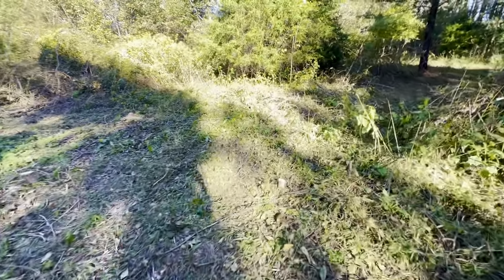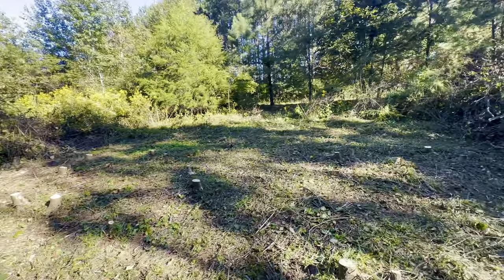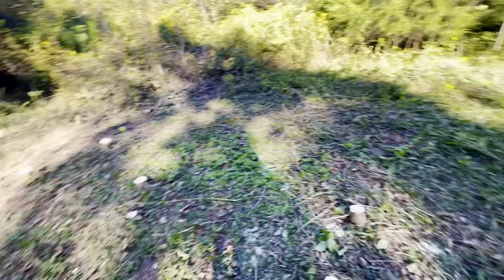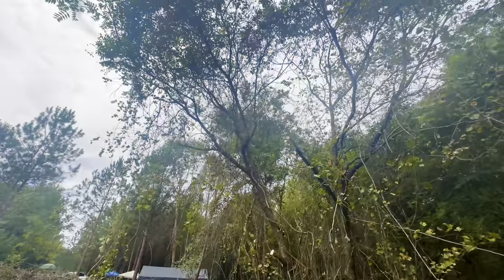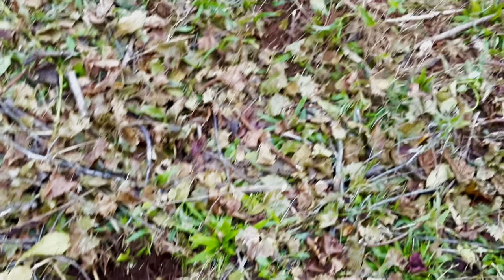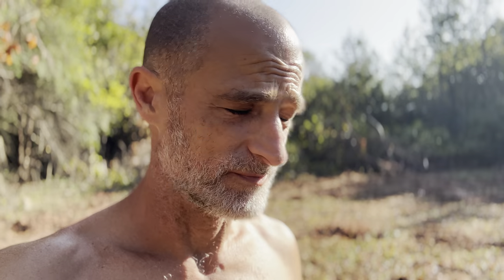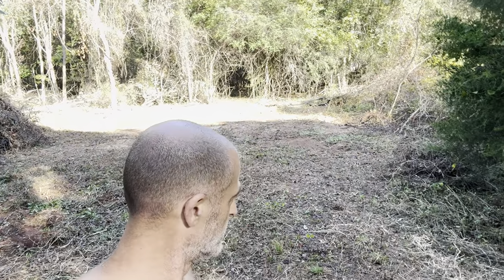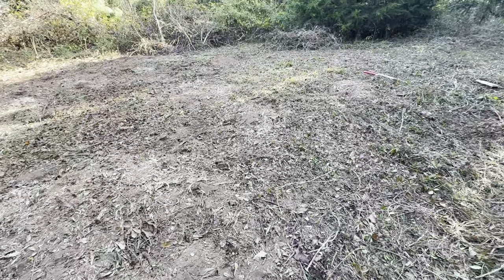E11 - Progress made, stump grinder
Just a quick update. I know it's been awhile. Things have been rough financially for us. Trying to keep things moving. Were able to get a stump grinder dudette to hire for taking care of the area at which we are to build the first cabin. Soon, we will have someone out here with a skid steer to level it and to move a wall of tree debris out of the way.

Progress being made.